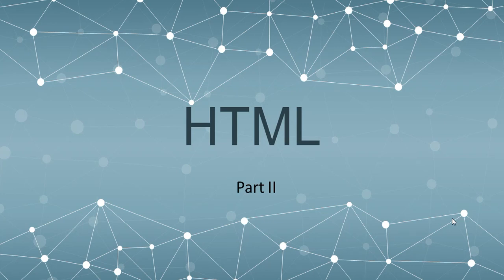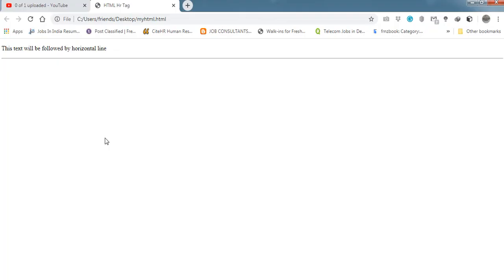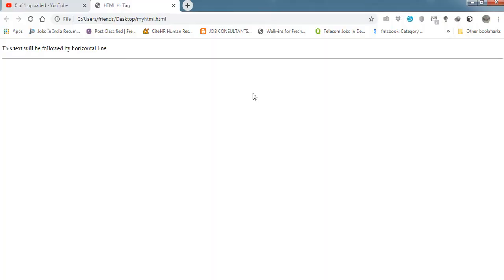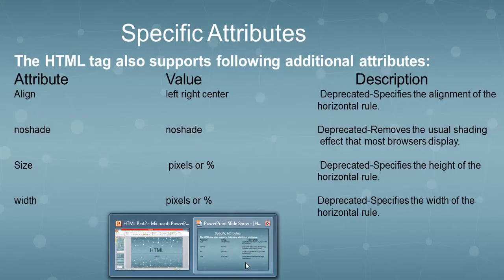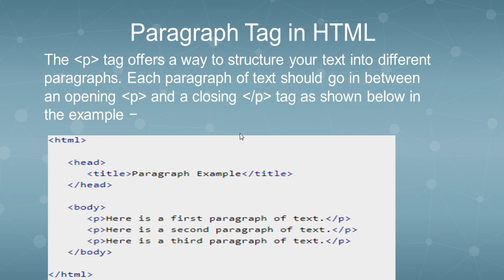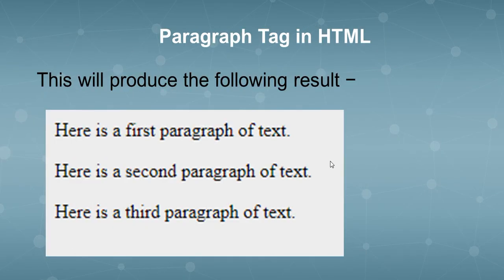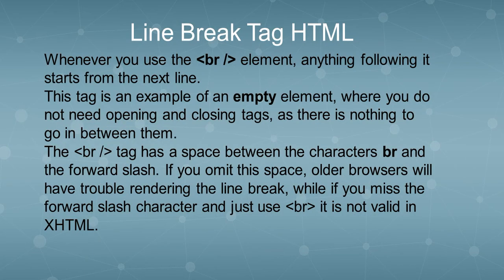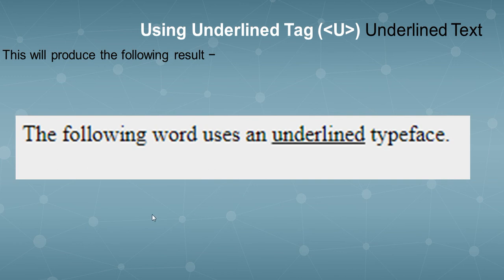HTML part 2